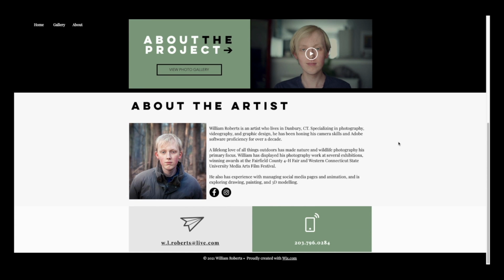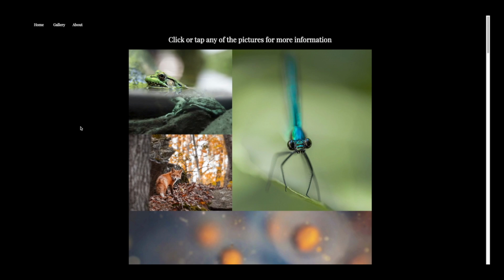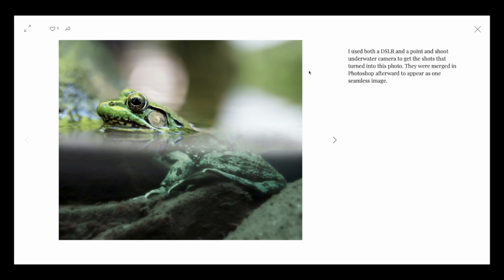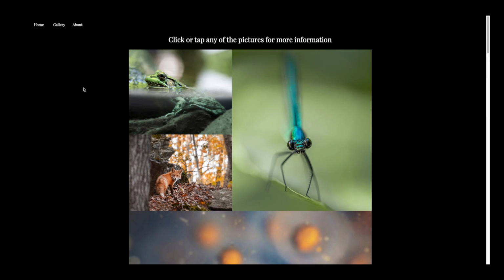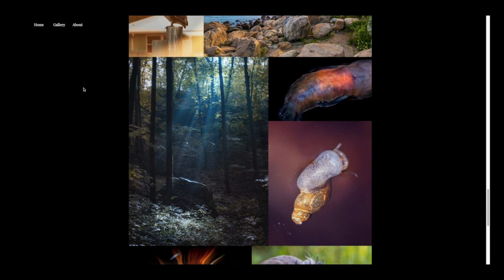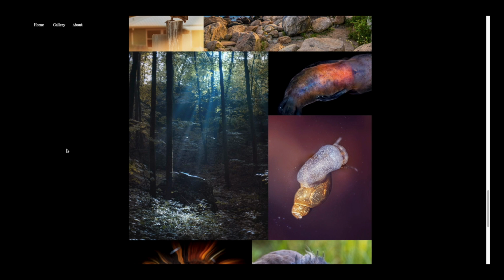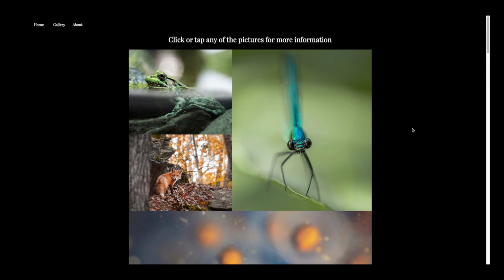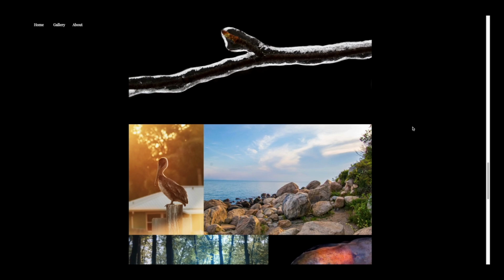William Roberts DIMA Presentation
My project is a webpage displaying several of my photographs, as well as a video accompaniment that explains the artistic vision behind my photos and gives some info on the technical aspects as well. All the photos included on the webpage have something in common with others, giving a sense of cohesion. The video aspects of the presentation are narrated entirely by me and are composed of videos and images I’ve taken. I wanted everything to be easy to understand but contain enough substance that people with every degree of photography knowledge could learn something new. The video discusses my motivation for taking pictures, why I enjoy it, storytelling elements, influences, editing, and why I think my photos have value to other people. The big point I would like to get across is how I try to convey a certain feeling or emotion through my photos, while still staying dedicated to representing a world that I feel is realistic.